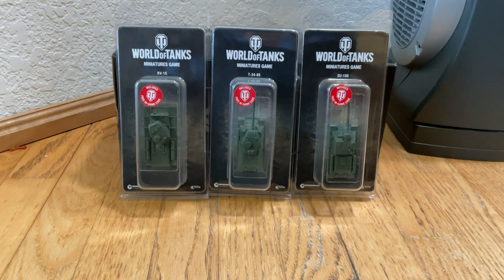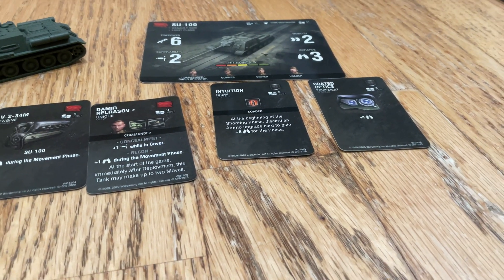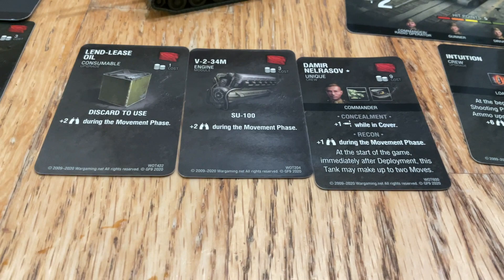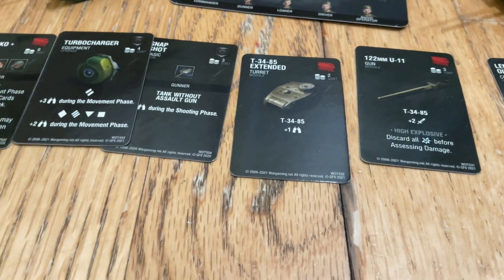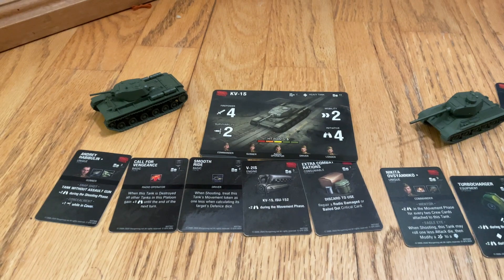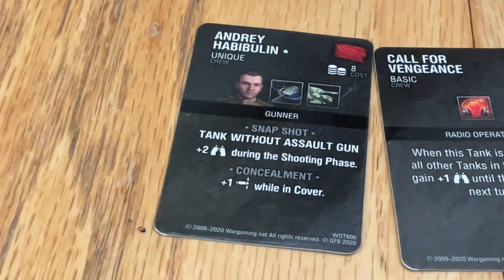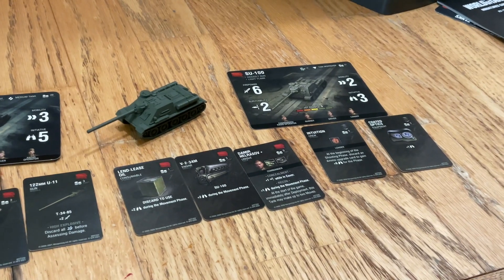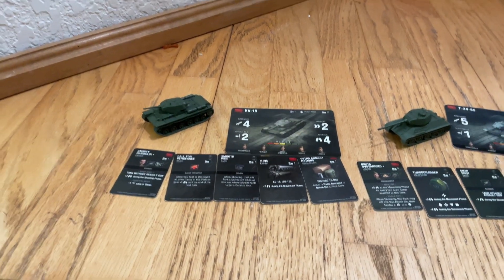10 Subscribers Special 1/3 | T-34-85, KV-1S, & SU-100 Unboxing and review.